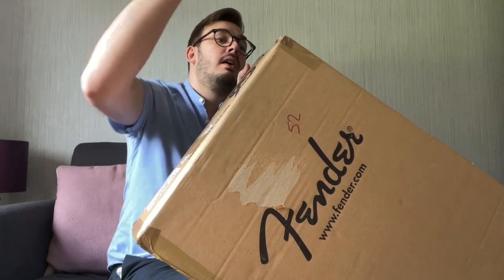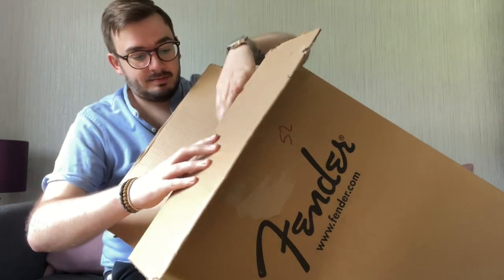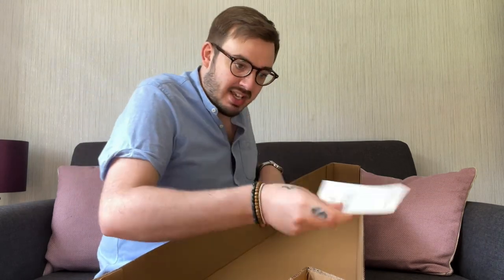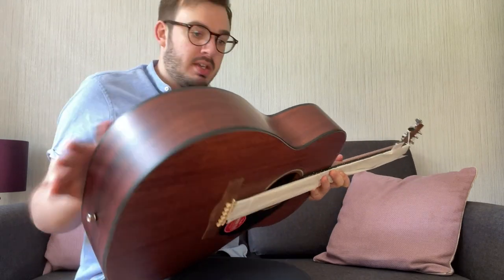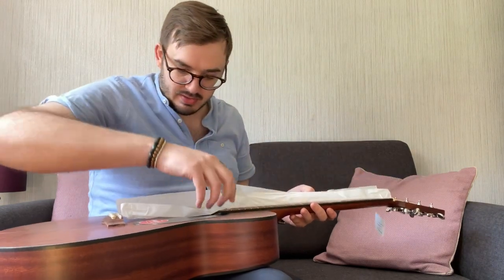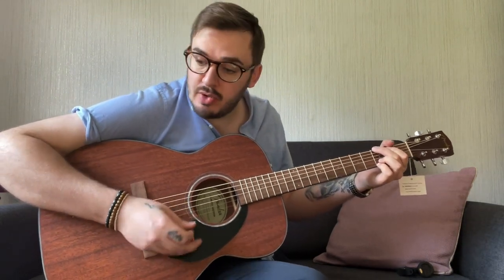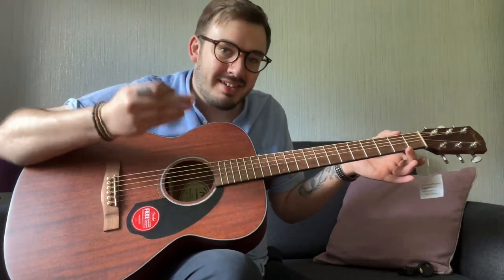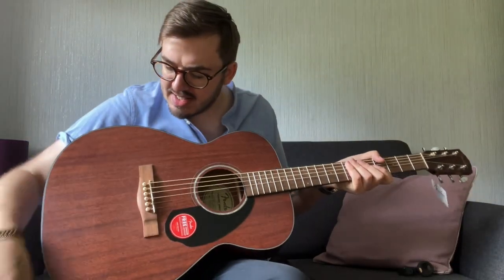UNBOXING Fender CC-60S Concert All Mahogany Acoustic Guitar Review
First impressions right out of the box!

SPECS:
Body Back: Mahogany
Body Sides: Mahogany
Body Top: Solid Mahogany
Body Finish: Gloss
Body Shape: Concert
Body Binding: Multiple
Bracing: Quartersawn Scalloped "X"
Rosette: CD Series Pearloid
Neck Material: Mahogany
Neck Binding: 1-Ply Black
Neck Finish: Gloss
Neck Shape: Fender® 'Easy-to-Play' shape with rolled fretboard edges
Scale Length: 25.3" (643 mm)
Fingerboard Material: Walnut
Fingerboard Radius: 12" (305 mm)
Number of Frets: 20
Fret Size: Vintage
Nut Material: Crème Plastic
Nut Width 1.69": (43 mm)
Position Inlays: 3mm Pearloid Dot
Truss Rod: Dual-Action
Bridge: Walnut
Bridge Pins: White with Black Dots Hardware
Finish: Chrome
Tuning Machines: Chrome Die-Cast
Pickguard: Black
Strings: Fender® Dura-Tone® Coated 80/20 Bronze (.012-.052 Gauge)
ADD TO BASKET